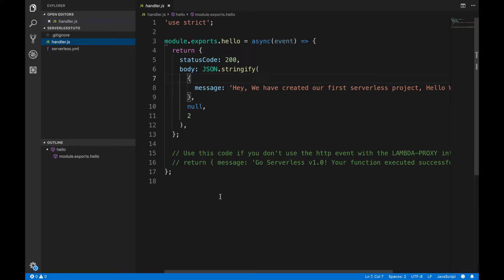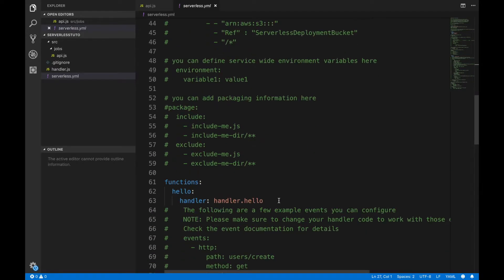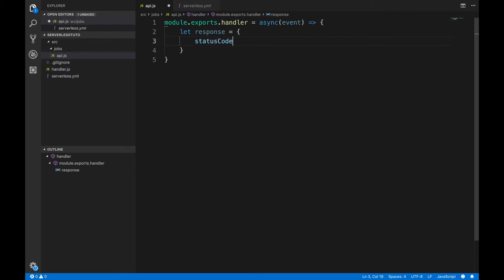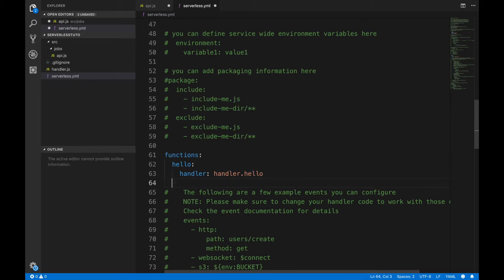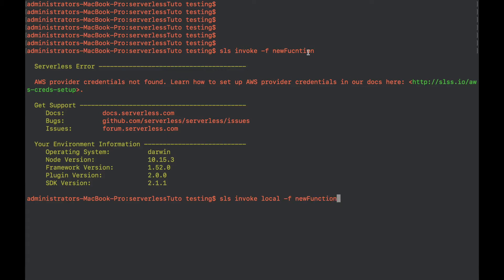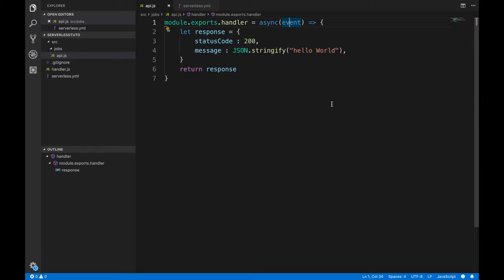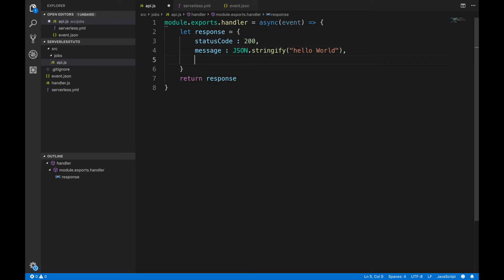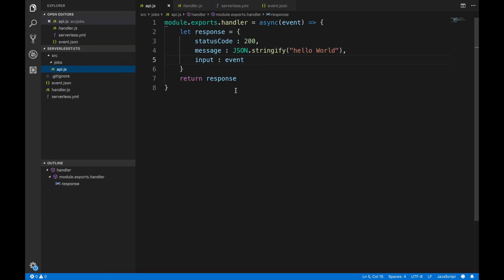1.5 || Serverless || Getting Started & Event Understanding